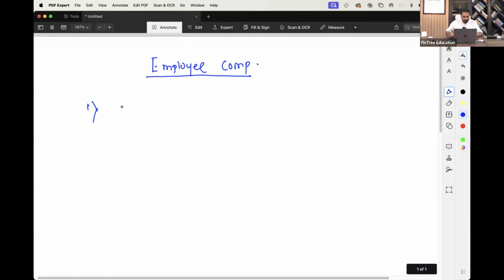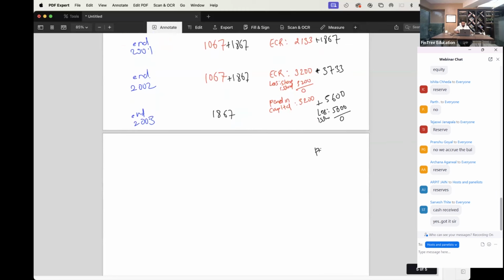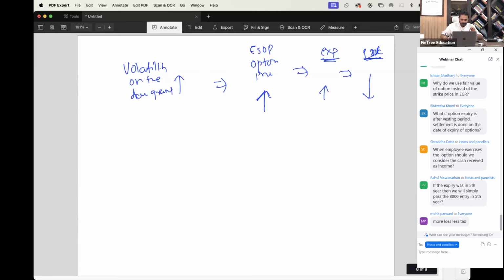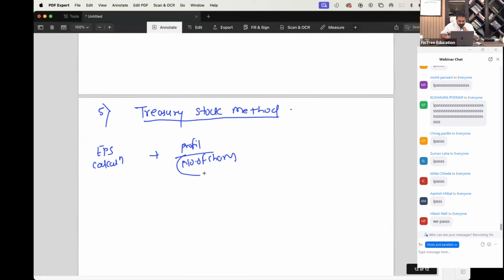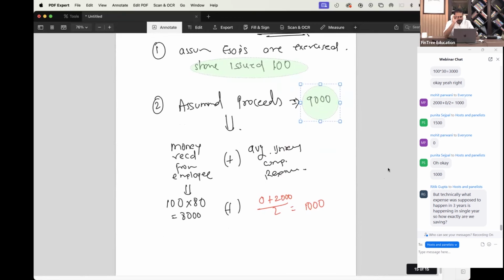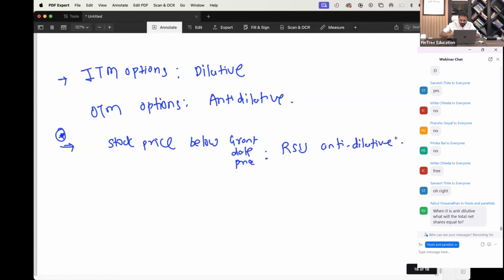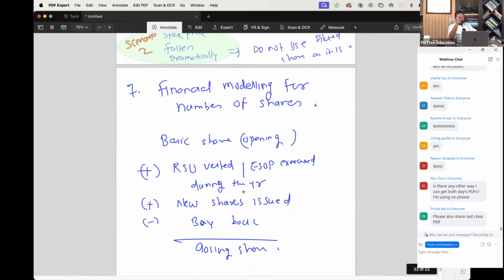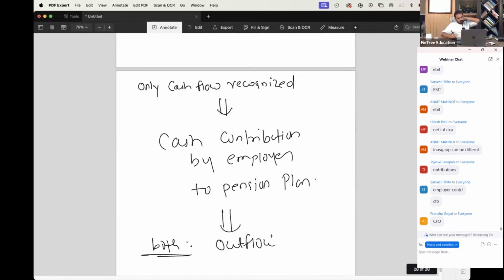CFA Level - II Crash Course - FSA (Employee Compensation Post-Employment and Share-Based )